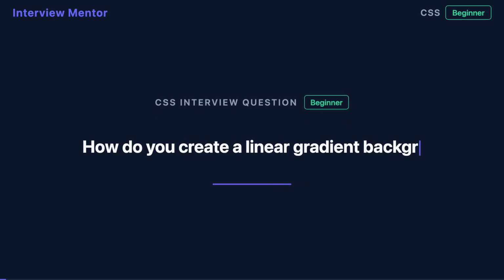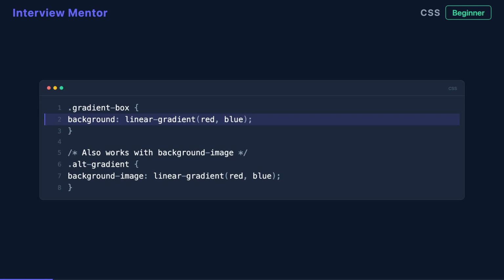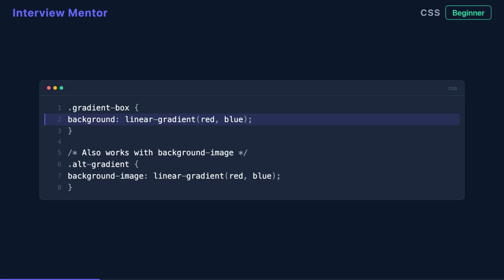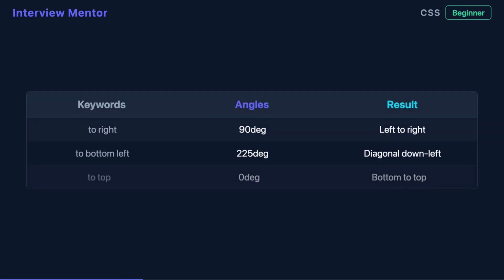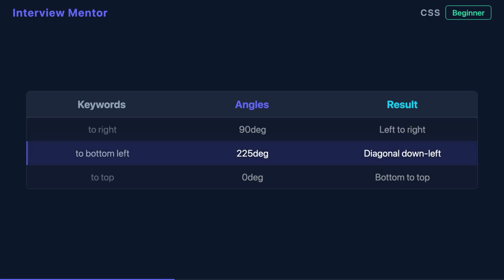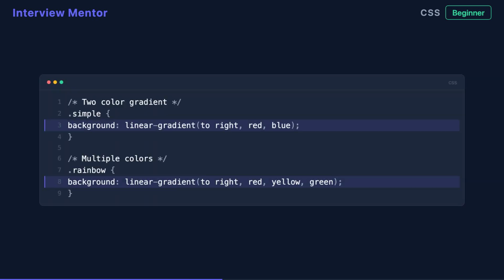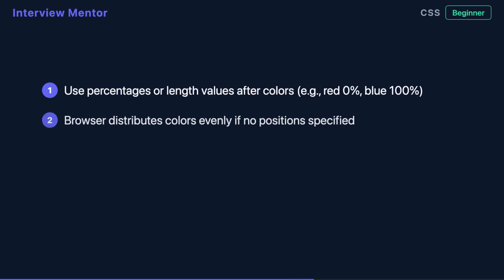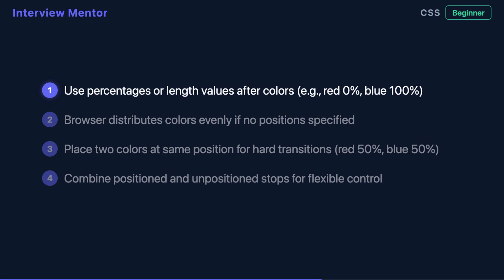How to Create Linear Gradient Backgrounds in CSS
Learn how to create stunning linear gradient backgrounds using CSS. This video covers the linear-gradient function, direction control with keywords and angles, color stops, and position values for precise gradient control. Perfect for beginners learning modern CSS techniques.